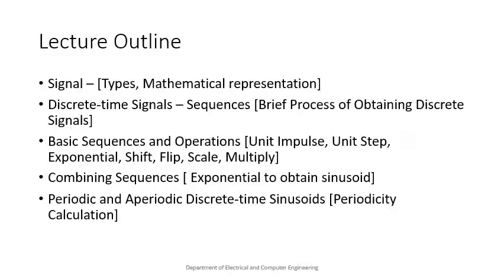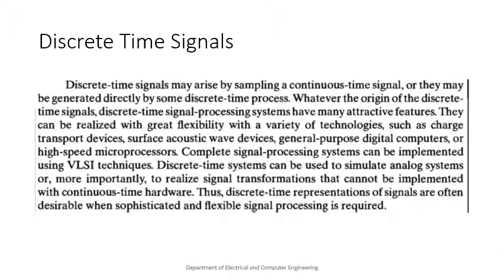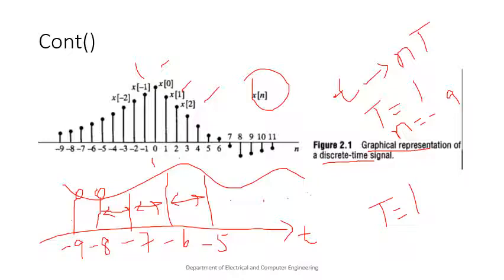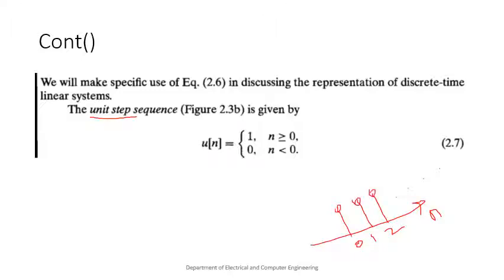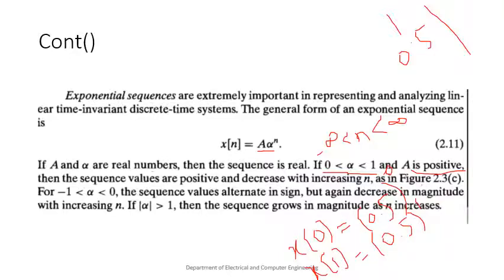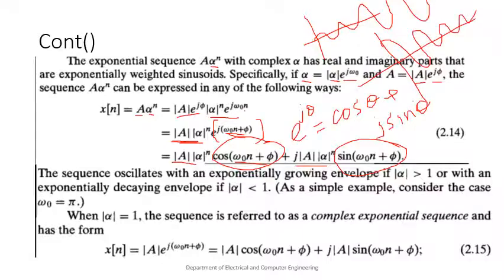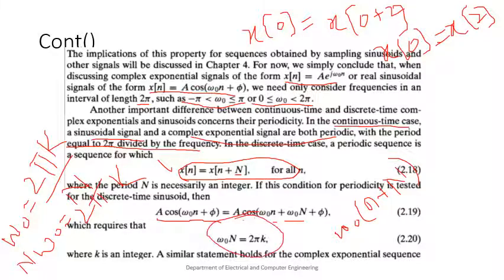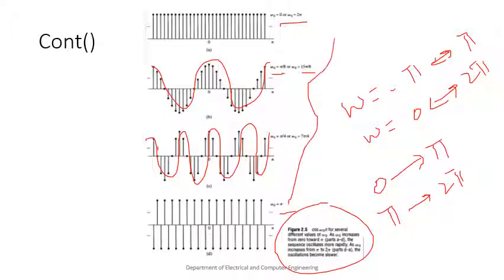Digital Signal Processing Lecture 1 Discrete Time Signals Systems(by Comsats university)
inthis lecture we learn about the Discrete Time Signals  System, introduction to DSP,types of signals,  basic sequence and operations, periodic and aperiodic signals,